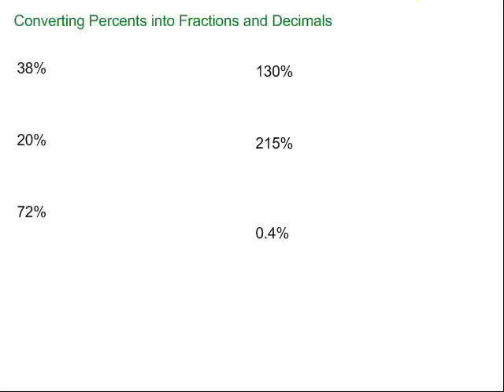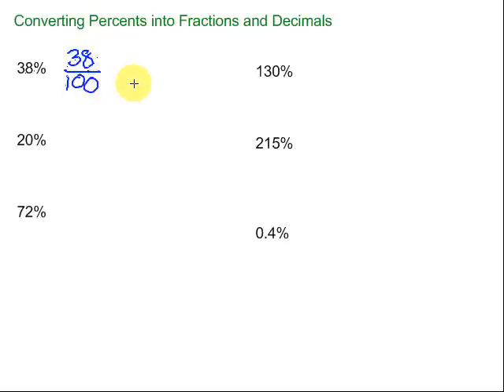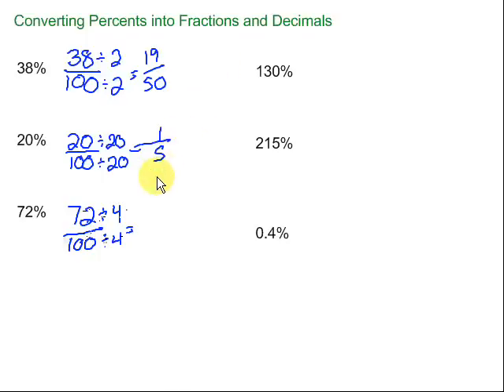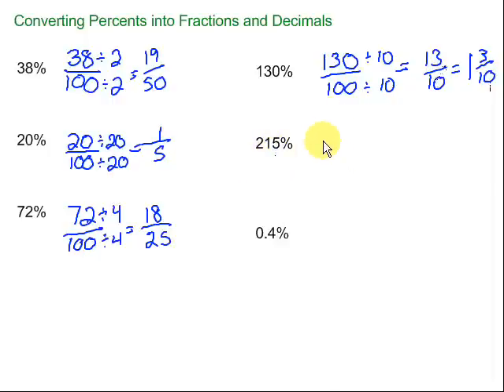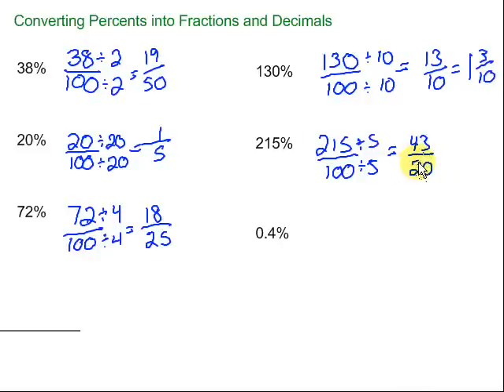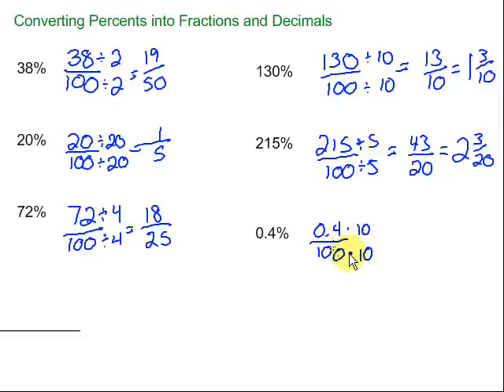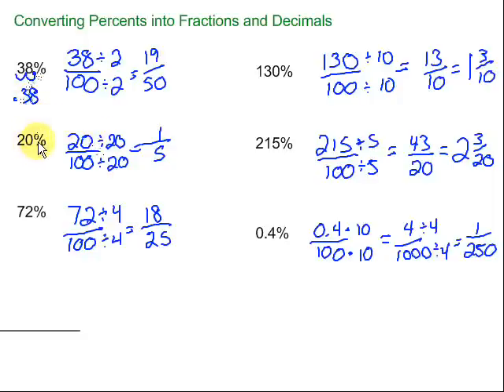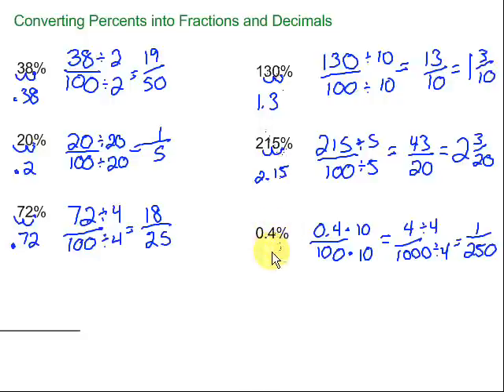Converting Percents into Fractions and Decimals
This video contains numerous examples of how to convert percents into fractions and decimals.